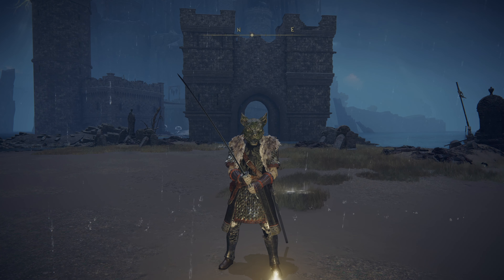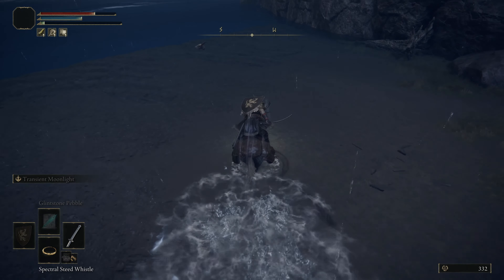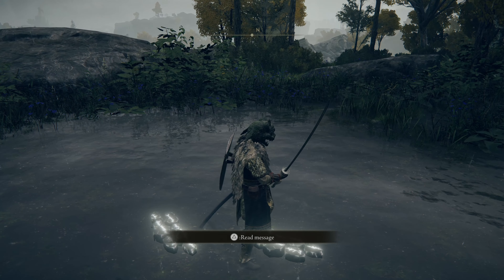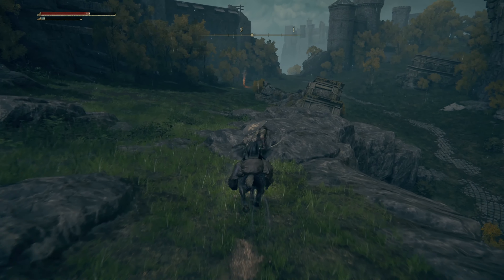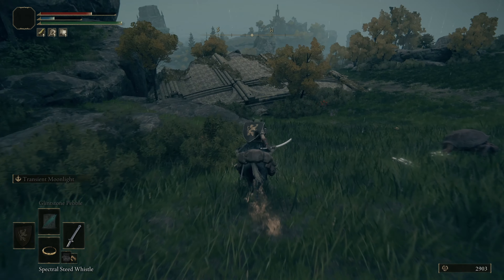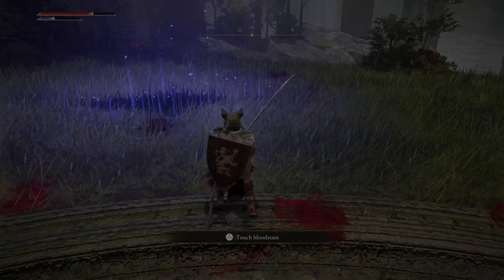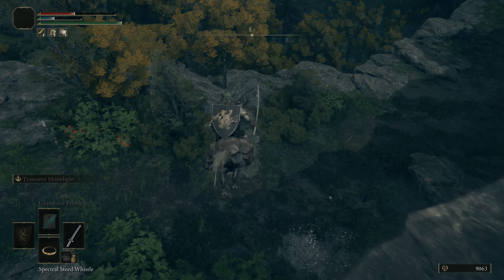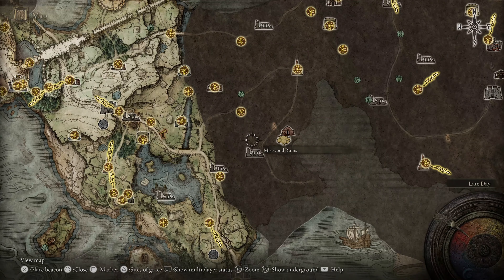Let's Play! Elden Ring in 4K Part 23 (PS5)